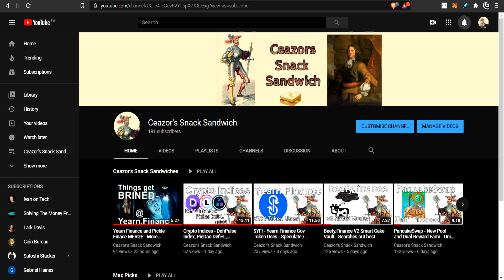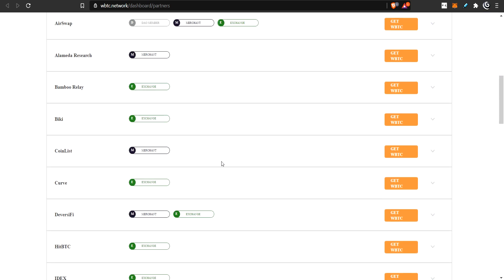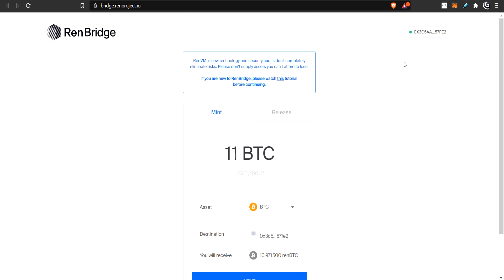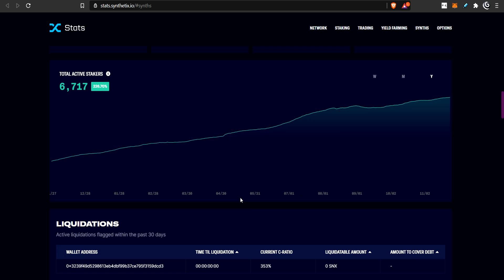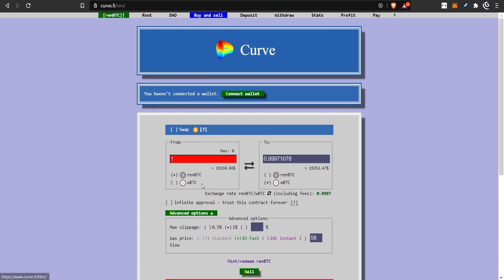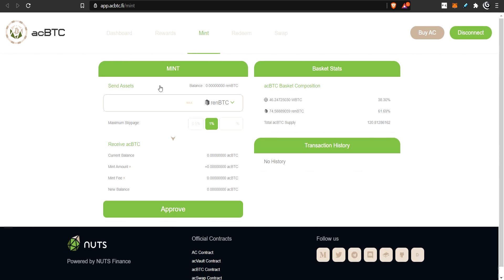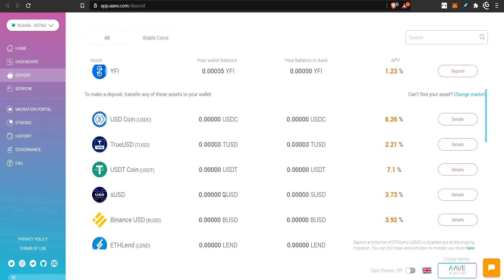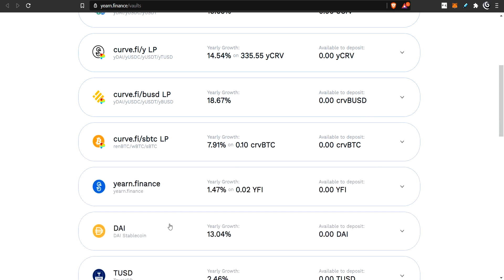Putting Bitcoin to work On Ethereum - How to get it there, and use it.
I will be making more and more.❗❗

BTC: 3QYBEEwf4ZTnYzD8Kpp9VuyTqcUk6RBoFx